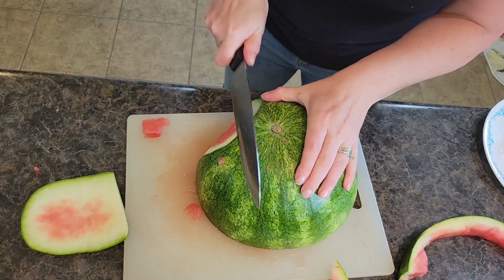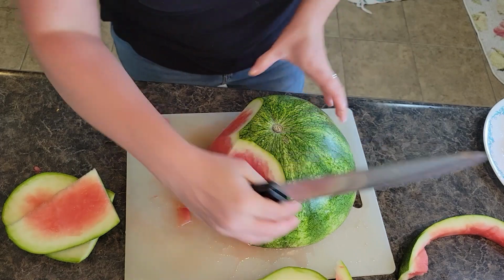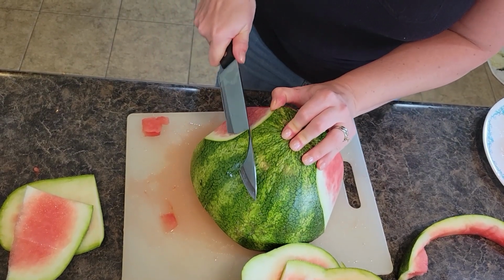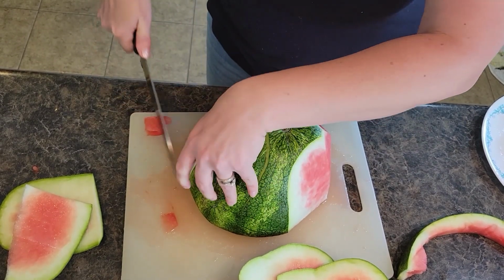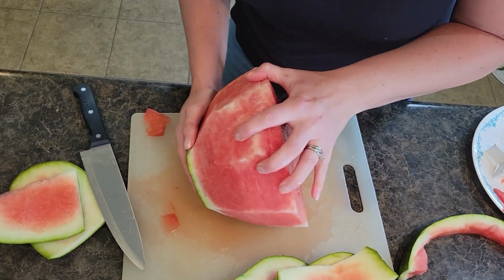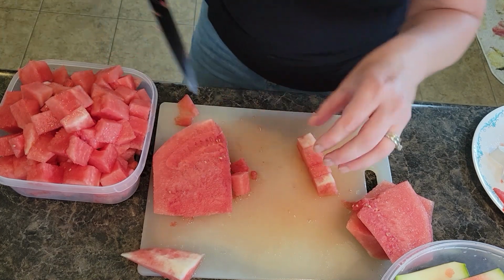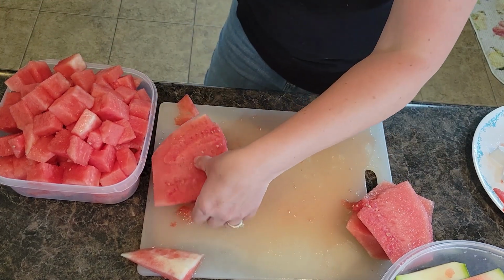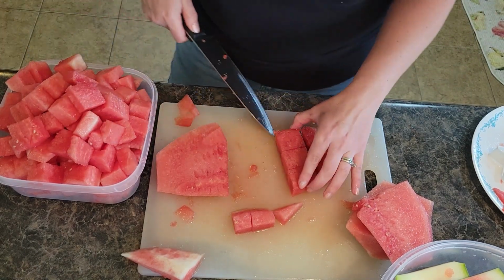Easy Ways to Cut a Watermelon | How to Cut a Watermelon into Cubes, Triangles, Slices and Stars.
Easy Ways to Cut a Watermelon! Here is How to Cut a Watermelon into Cubes, Triangles, Slices and Stars. Easy peasy and makes fruit salad and fruit platters fun and tasty!

By the way, have you tried Tajin seasoning sprinkled on watermelon? Ooo its tangy good!

Hope these tricks help you with cutting watermelon.